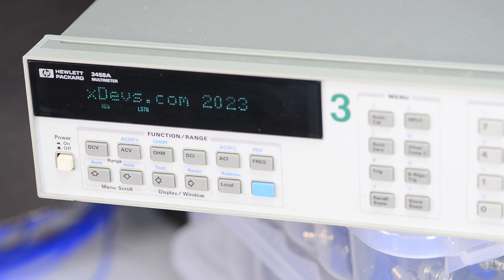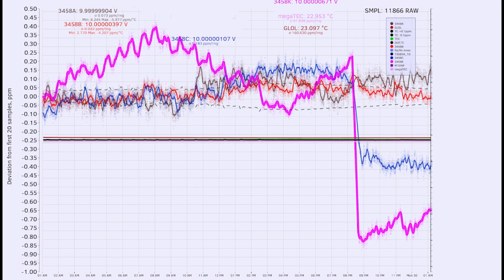Restoring destroyed HP 3458A DMM : Part II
In this video xDevs.com will continue repairs to some scrapped broken 3458A hardware to rebuild the 8.5d DMM for future experiments.